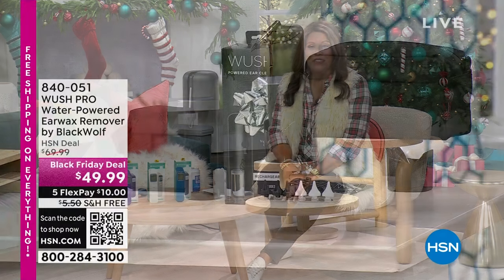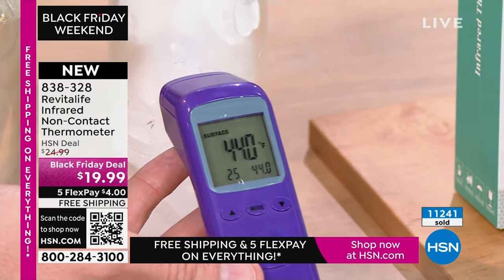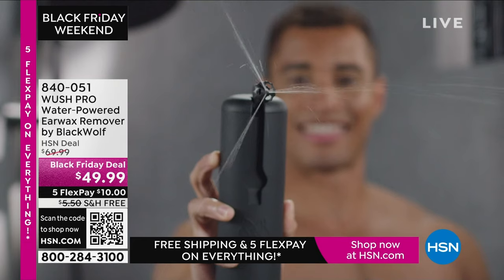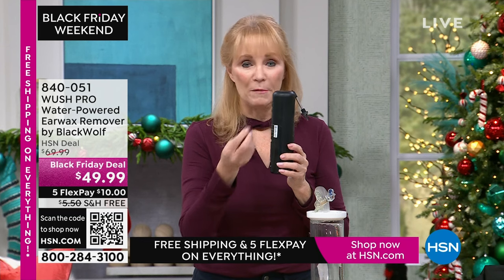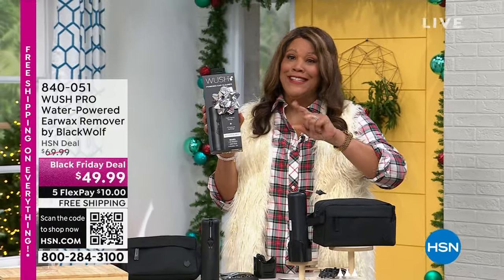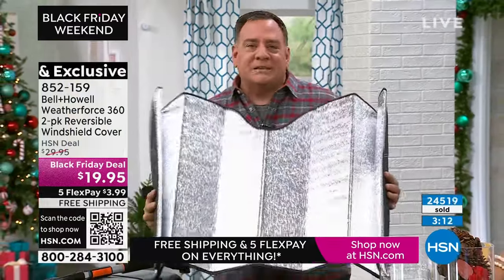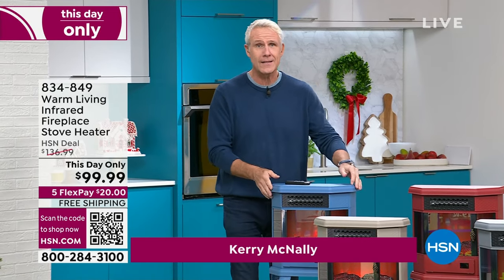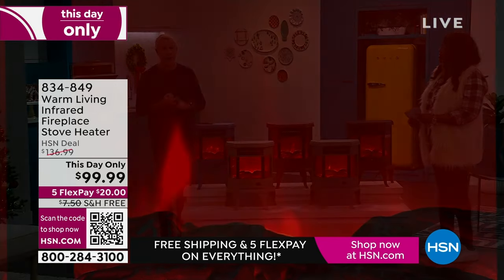HSN | Black Friday Weekend 11.25.2023 - 04 PM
Celebrate the savings all Black Friday Weekend-long with our lowest prices of the season!